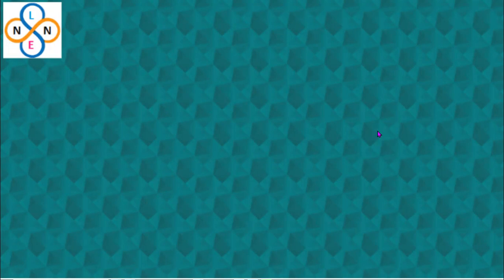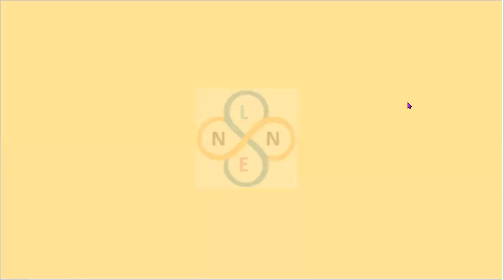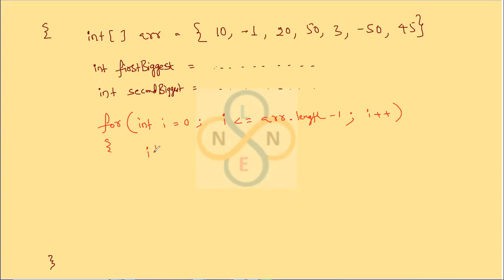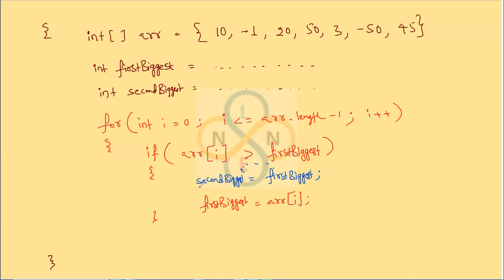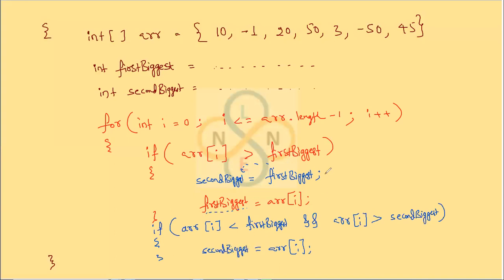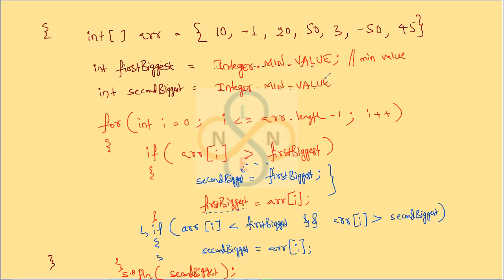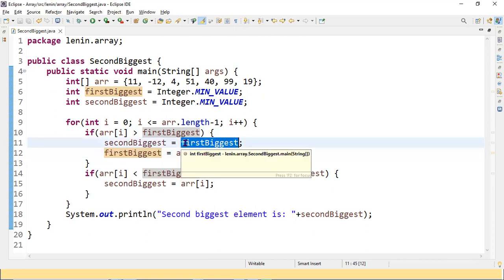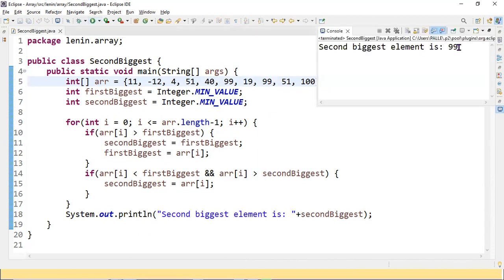SecondBiggestOfArray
Java Program to find second biggest element of array for atleast two different elements of array